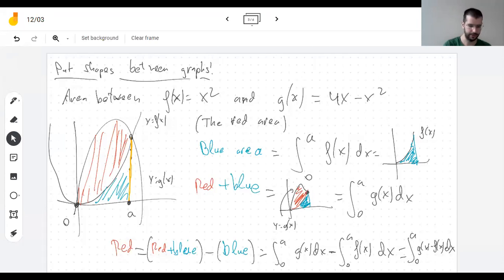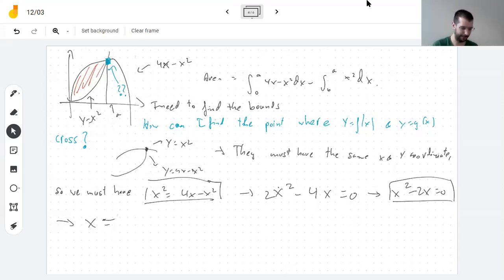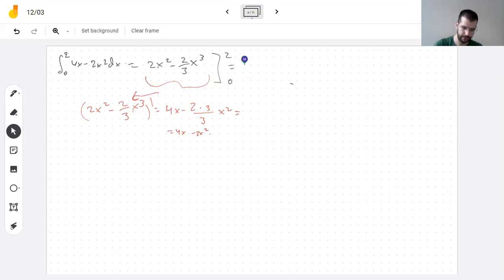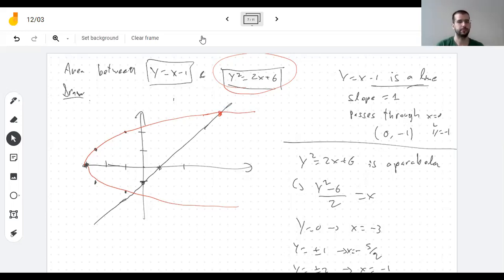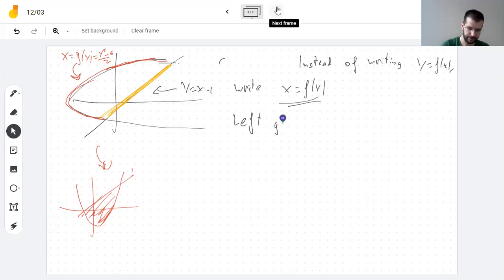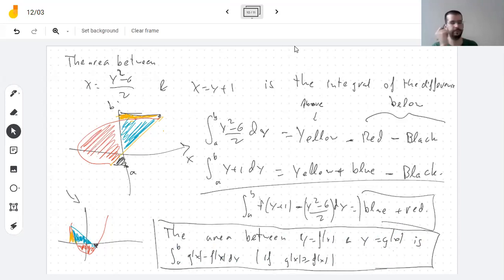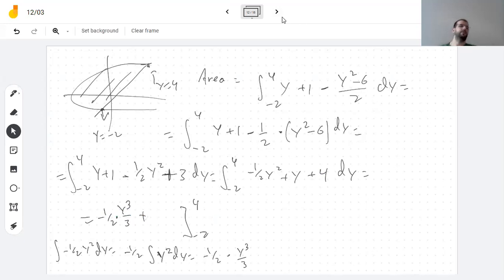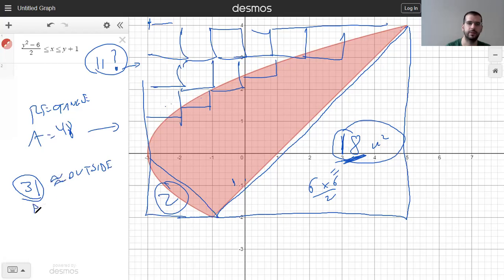12/3 Using integrals to find areas